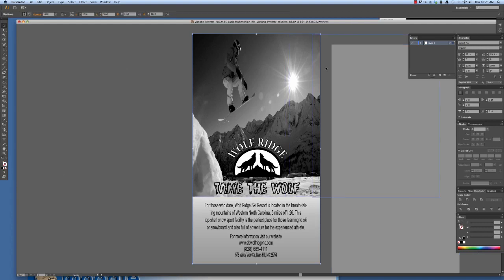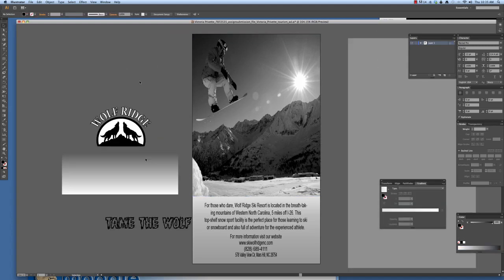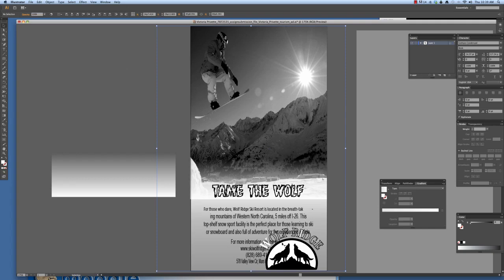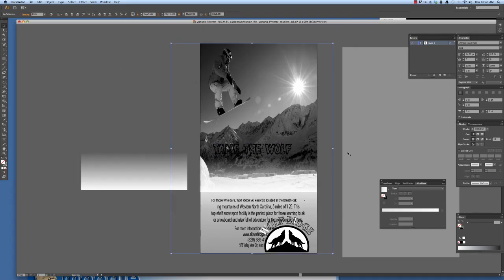Victoria ad rough draft.mp4